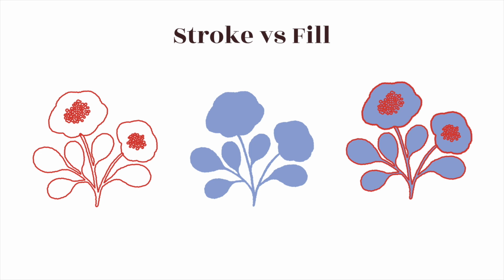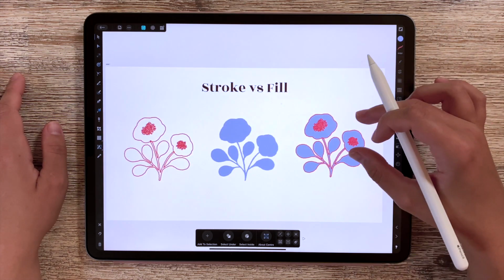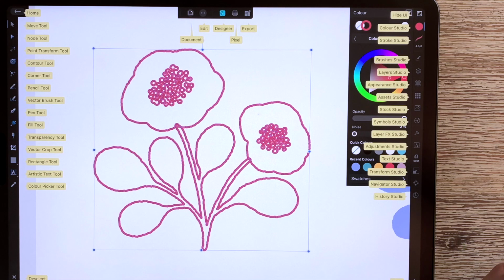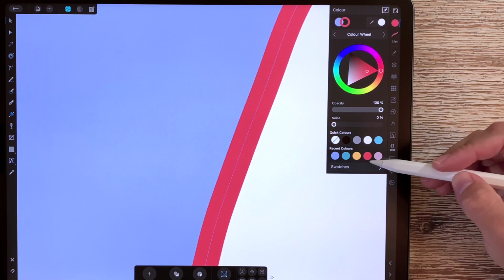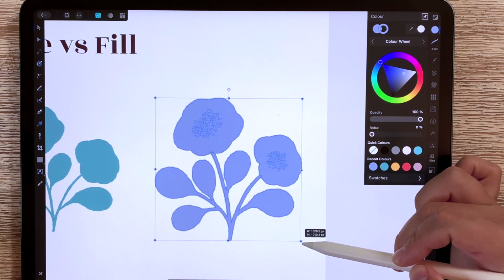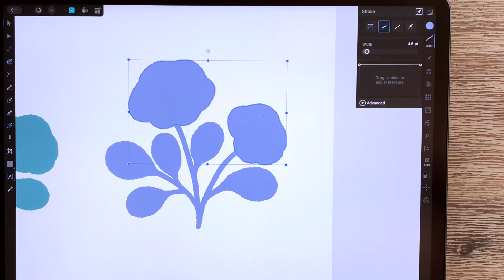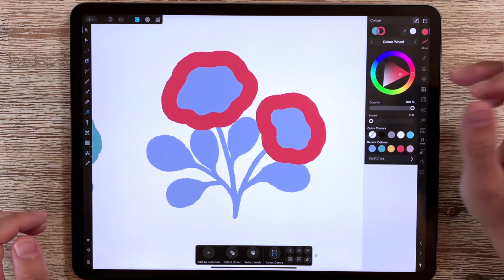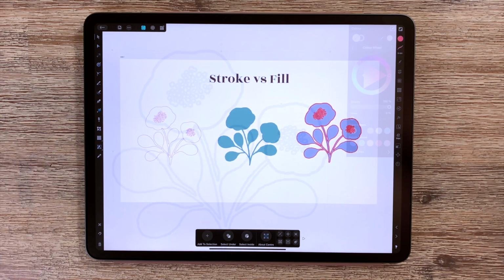Affinity Designer Vector Graphics: Stroke & Fill in Vector Illustration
0:00 Intro
1:05 Color Studio
1:53 Stroke Studio
2:47 Gesture: fast turn-off
6:25 Practice exercises

A sample lesson from my Affinity Designer for iPad Skillshare course, where I am demonstrating what stroke and fill is. Affinity Designer is a powerful design program that is fantastic for both vector and raster art. It is a good alternative to Adobe Illustrator and Photoshop. It doesn't require any subscription, you acquire it for a single payment. It enables a whole new way of working by allowing you to combine vectors with raster.

👉 We'll be covering:

◉ navigating Affinity Designer interface
◉ new documents, vector formats
◉ transforming vector objects
◉ the Node Tool
◉ the Pencil, Pen and Vector Brush Tool
◉ stroke and fill
◉ useful iPad gestures (that you probably don't know of)

⚡ ALL AFFINITY CLASSES ⚡

◉ Surface Pattern Design in Affinity Designer: Ditsy Floral Half-Drop Repeat Pattern
◉ Automate Your Patterns! Diamond Repeat in Affinity Designer

🎵 MUSIC
YouTube Library: Look Both Ways - Nathan Moore